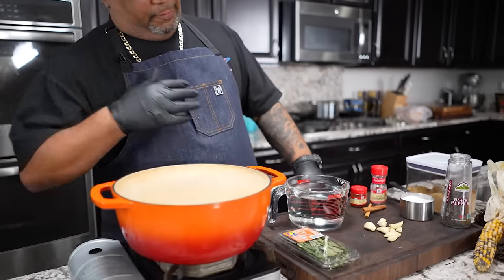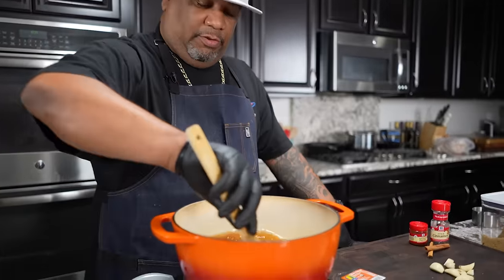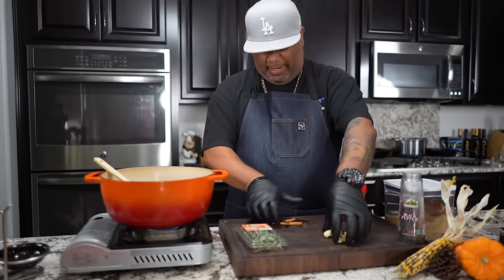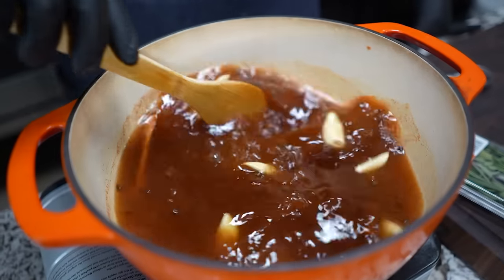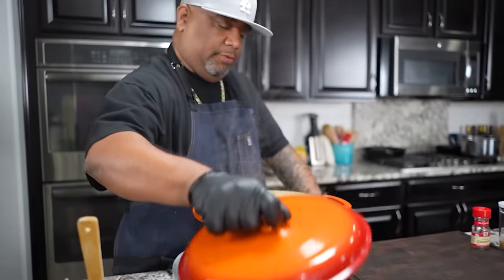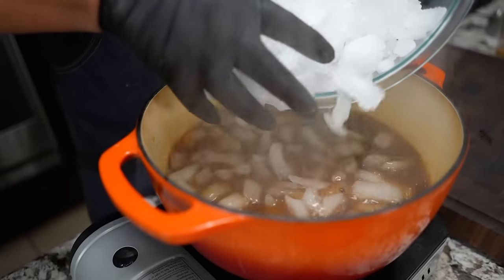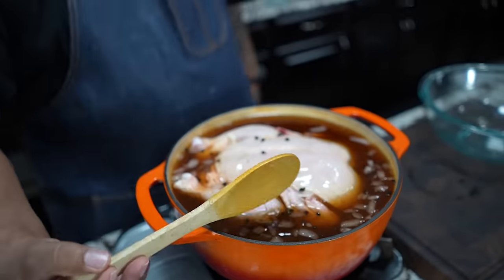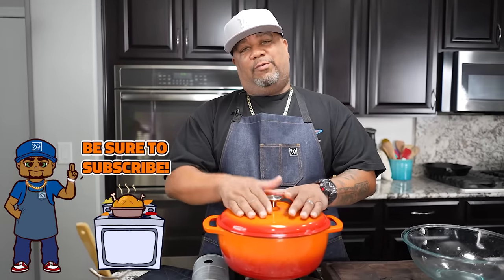The Secret to Perfectly Juicy Chicken: Chicken Brine Revealed!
The Secret to Perfectly Juicy Chicken: Chicken Brine Revealed! In this video, we'll show you how to brine your chicken for the perfect, juicy result every time.

Brine your chicken for the perfect, juicy result every time with this easy video tutorial. This secret recipe will help your chicken stay juicy and tasty, no matter how you cook it! So be sure to check it out and see for yourself how easy and delicious chicken brine can be!

Smokin’ and Grillin’ with AB Signature Japanese Damascus Steel Kiritsuke 8″ Chef Knife
Smokin’ and Grillin’ with AB Signature Japanese Damascus Steel 12″ Meat Slicer
Smokin’ and Grillin’ with AB Signature Japanese Damascus Steel Knife set of 2
Best of Both Worlds Cookbook:

My Gear
Favorite Zoom Lens:
Favorite Mic:

9980 Indiana Ave
Ste 8